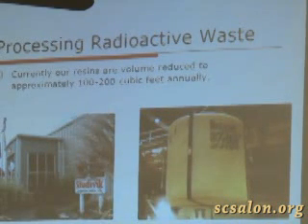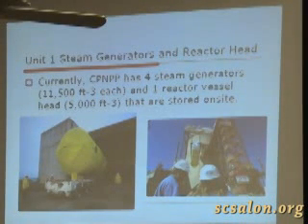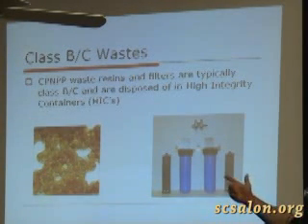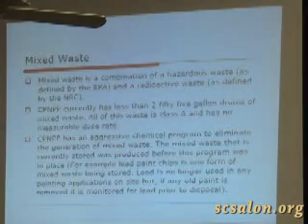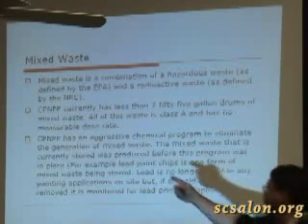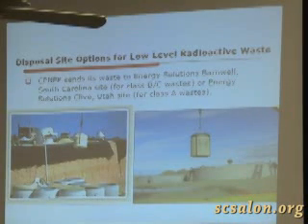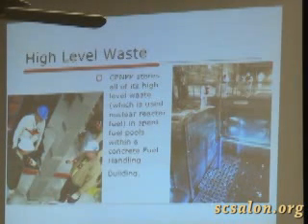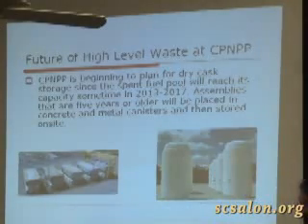Luminant Explains Categories of Hazardous Waste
from meeting at Comanche Peak Nuclear Power Plant in May 2008